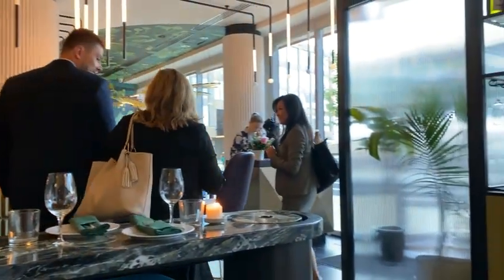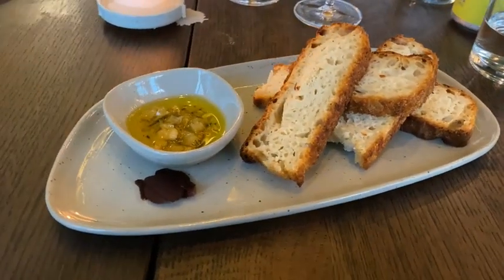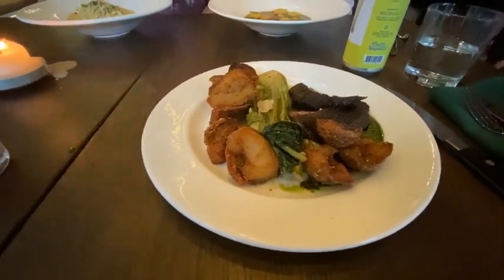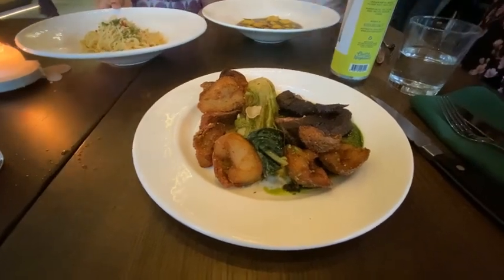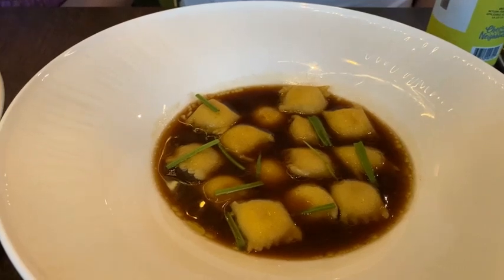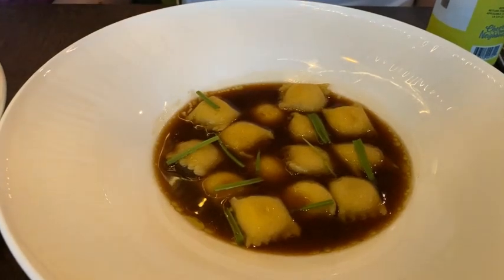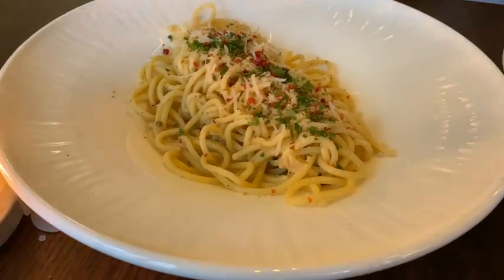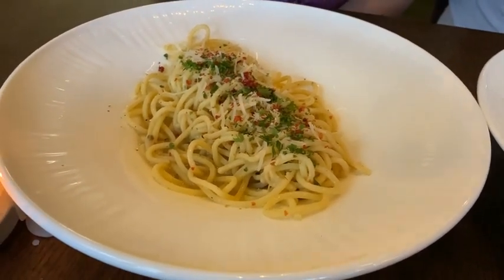PEACOCK WINE BAR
Cool wine bar with dinning.
Address: 1715 Lower Water St #134, Halifax, NS B3J 0J4
Hours:
Tuesday Closed
Wednesday 4p.m.–12a.m.
Thursday 4p.m.–1a.m.
Friday 4p.m.–1a.m.
Saturday 4p.m.–1a.m.
Sunday 4p.m.–12a.m.
Monday 4p.m.–12a.m.
Reservation: opentable.ca